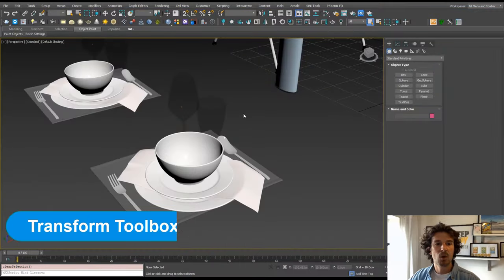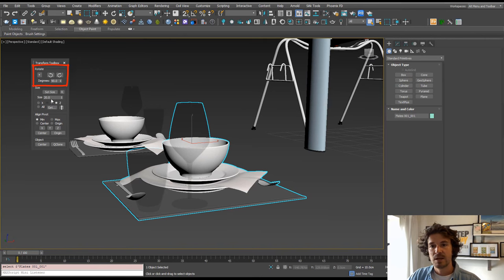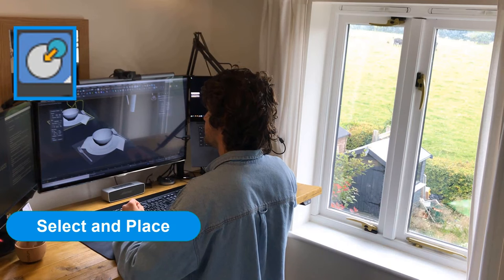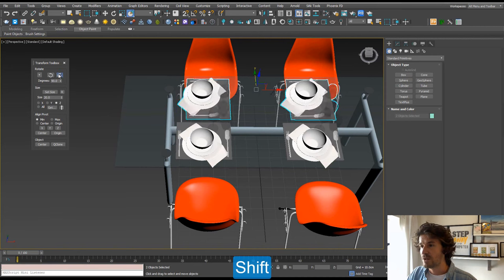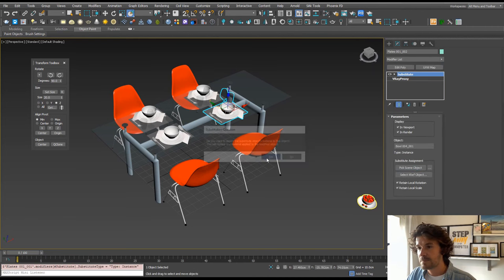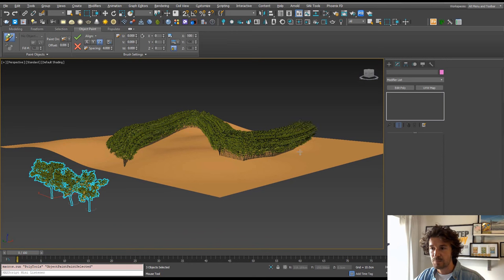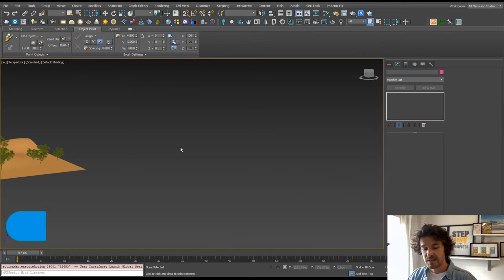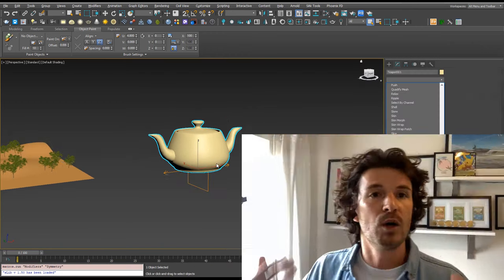5 AWESOME 3ds Max Tools You Don't Use... (But You Should!) | 3ds Max Tips and Tricks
In this video, you will find 5 tools that you didn't know existed in 3ds Max.
00:00 Transform Toolbox 00:29 Select and Place 00:44 Substitute Modifier 01:00 Object Paint 01:36 Search (X)